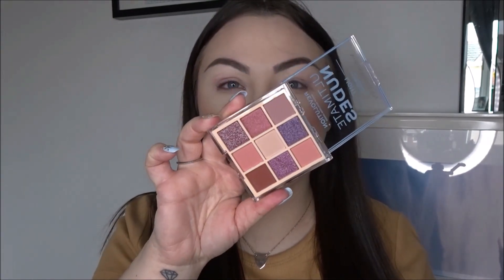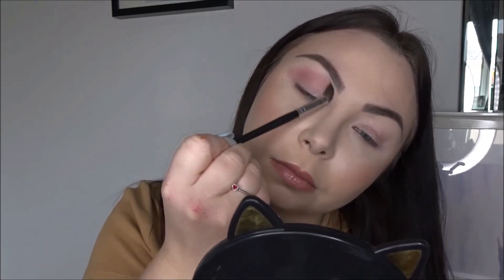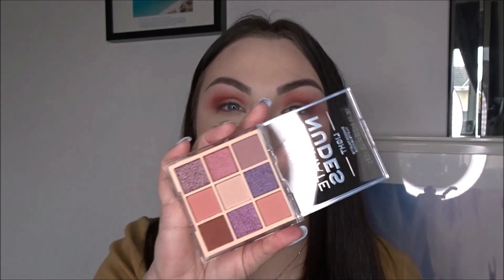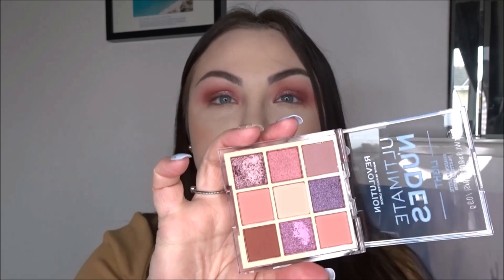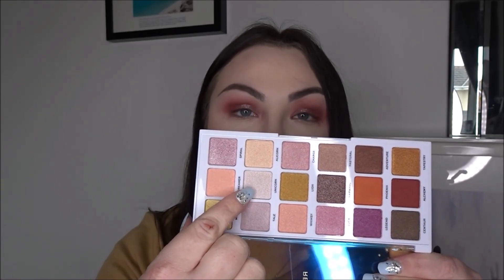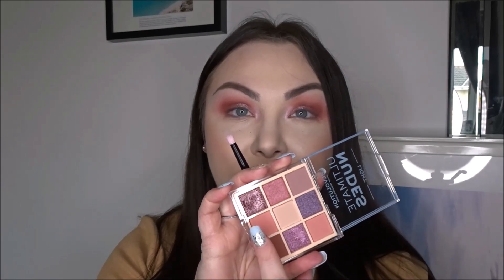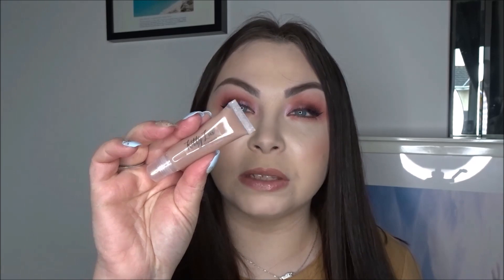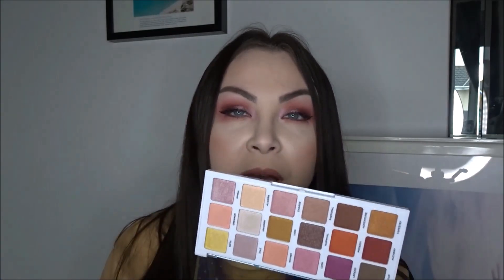Revolution Nudes Light Palette - Another Huda Dupe?? Review Tutorial Swatches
Depop: Missdanijade

My Lipglosses: KittyLux Cosmetics on Facebook, TikTok & Instagram